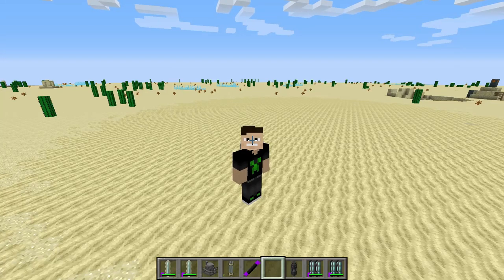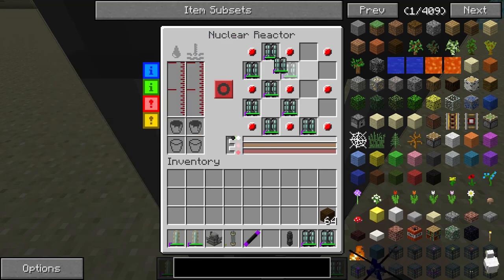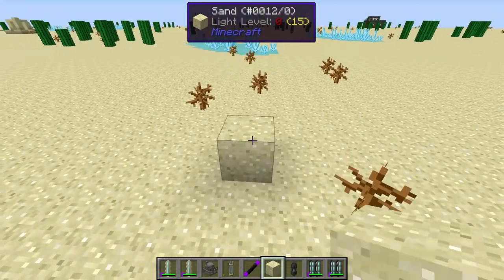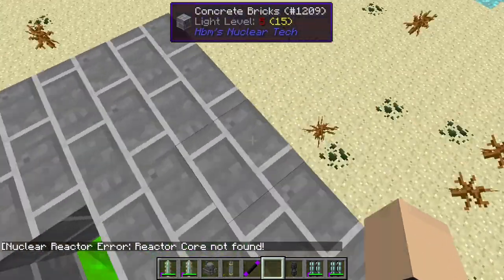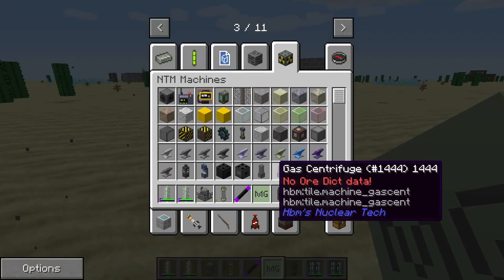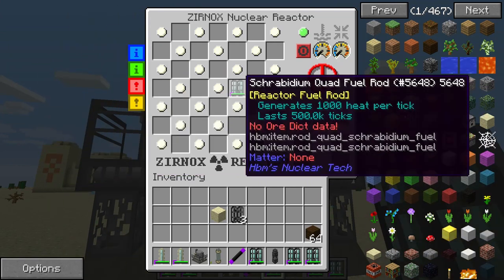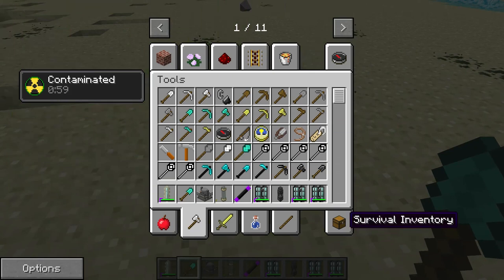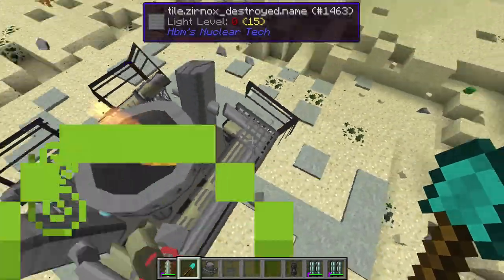Reactor Explosions in the HBM Tech Mod Part 1